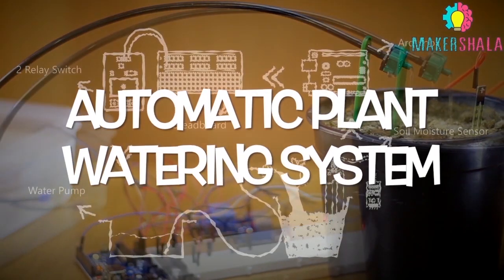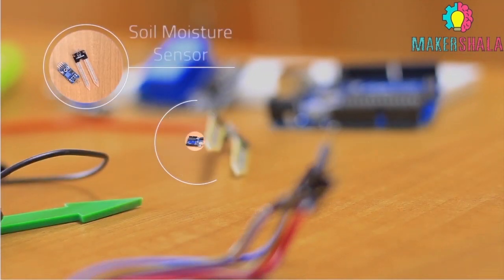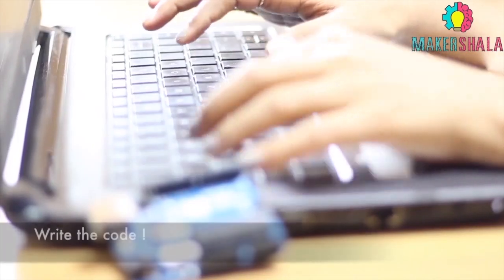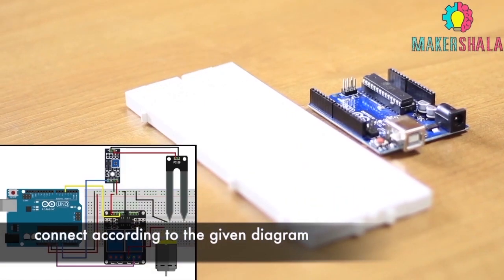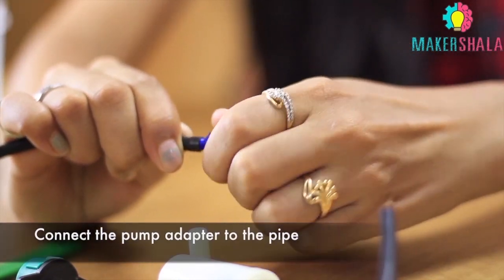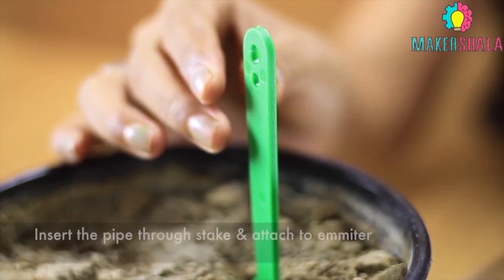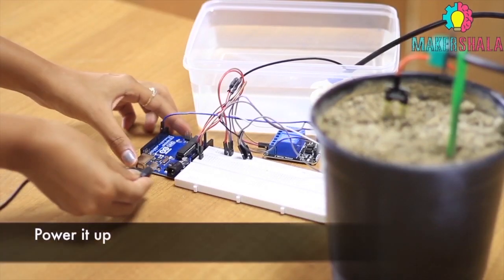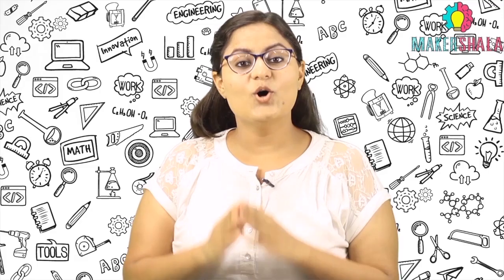Automatic Plant Watering System using Arduino: A DIY Project [Makershala]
Get products links and details of this project in the below Comment Section 🔻

This project will be demonstrating an Automatic Irrigation System with integrated soil_moisture_sensor which irrigates or waters your plants automatically. This system is best suited for drip irrigation techniques.

A Moisture sensor is used to read the Moisture content of the soil. This System will help you to irrigate your backyard Garden or your Indoor Garden automatically and you need not worry about watering your favorite plants in your busy schedule.

ArduinoUNO is the brain of this system and all the sensors and display devices are controlled by it.

  ---About Makershala---

 Facilitate; To learn by solving real-life problems

Makershala is a continuously evolving program that provides the opportunity for students to learn new skills and apply knowledge to solve real-life problems. While working on these projects, students work collaboratively, manage time and resources, think critically, and creatively, which are the skills needed in modern workplaces, colleges, and in lives generally.